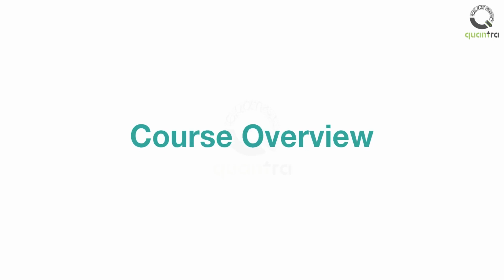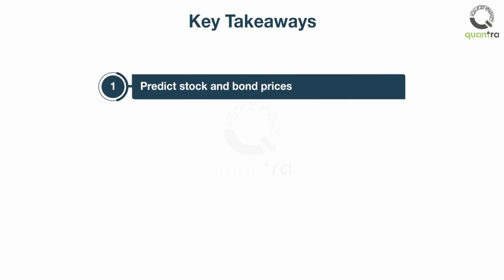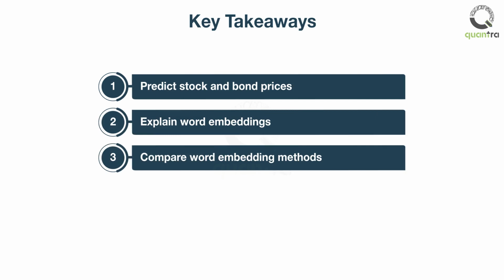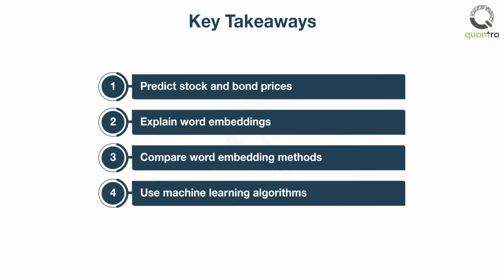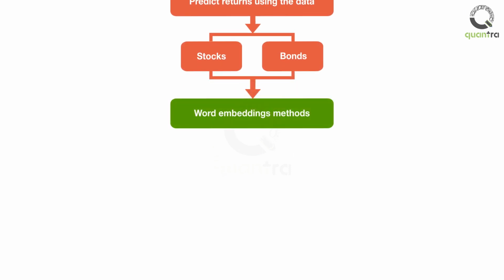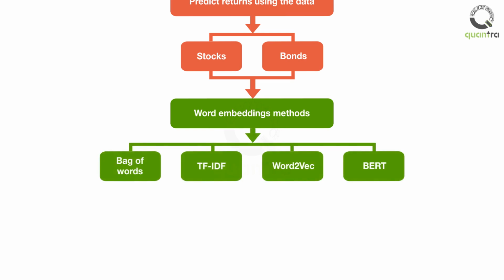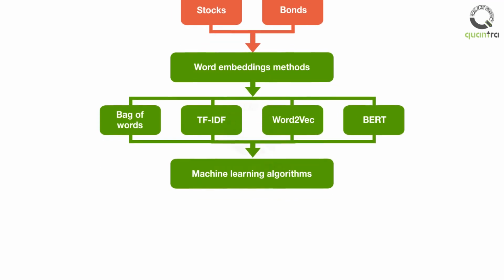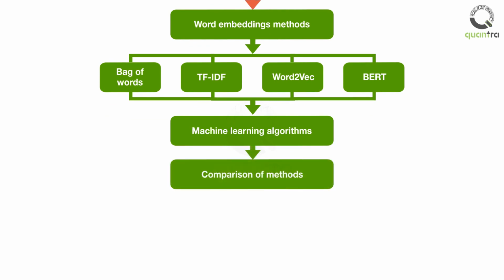Natural Language Processing in Trading | NLP | Course Syllabus | Quantra Course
Watch the recording:
. Part of the course Natural Language Processing in Trading

The objective of this course is to get you acquainted with the application of natural language processing in trading. After completing this course, you will be able to: predict stock and bond prices using news sentiment data, explain word embeddings, define and compare various word embedding methods such as Bag of Words, TF-IDF, Word2Vec and BERT, and use machine learning algorithms, to generate sentiment from news headlines.
This course is divided into multiple sections. In the first section, you will be introduced to this course. Then, you will learn about different sources of news sentiment data. In the next sections, you will predict the stock and bond prices using news sentiment data. You will also learn about the complexity in calculating the bond returns.
Next, you will learn about word embeddings and different word embedding methods such as bag of Words, TF-IDF, Word2Vec and Bert. We feed these word embeddings to machine learning algorithms to predict sentiment score. After this, we will compare each of the embedding methods.
The codes that you created in the course can be extended further and used for paper trading.
You can refer to the guide on how to automate trades.
Finally, you will learn to set up a Python environment on your local machine. You can download all the Python codes used in the course to practice further.